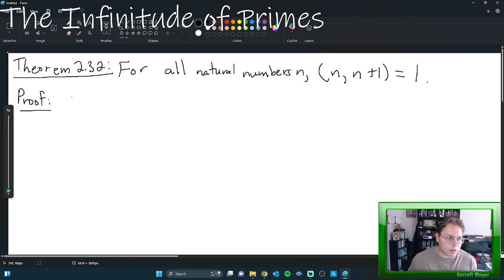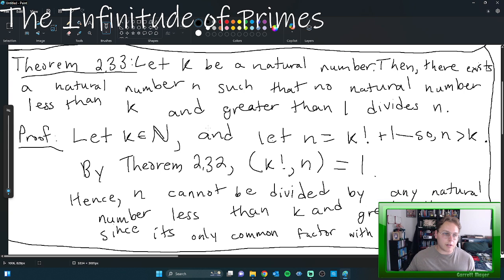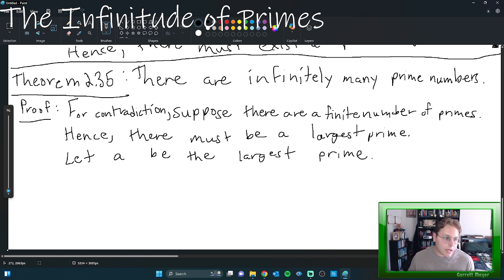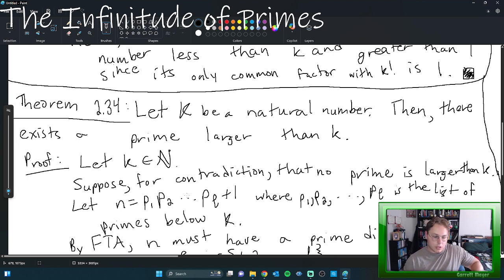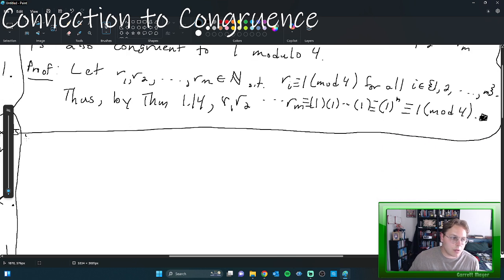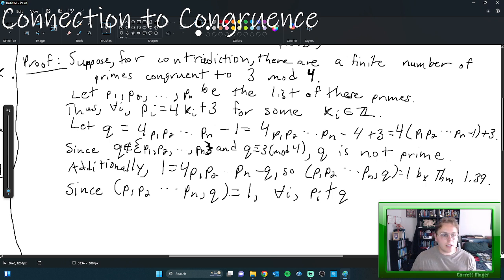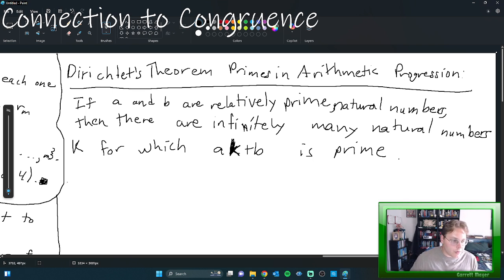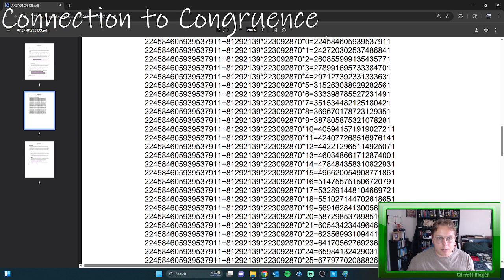The Infinitude of Primes (Number Theory: Episode 7)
In this video, I prove that there are an infinite number of prime numbers.